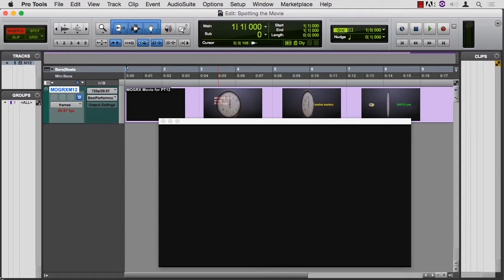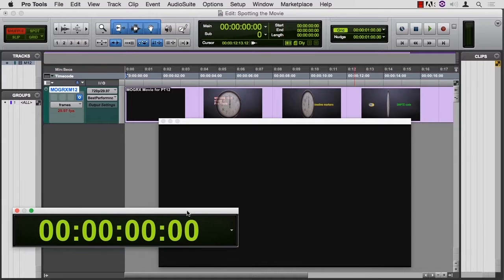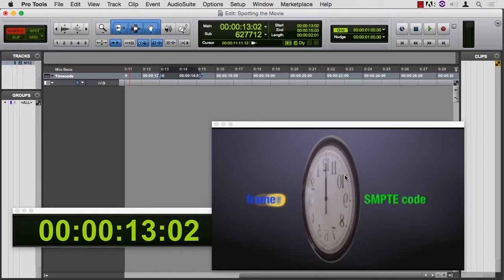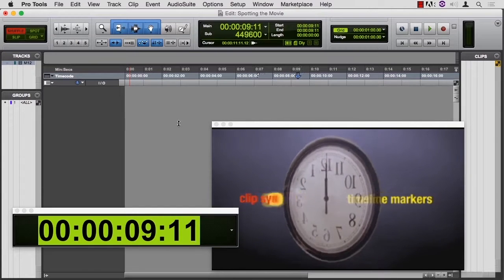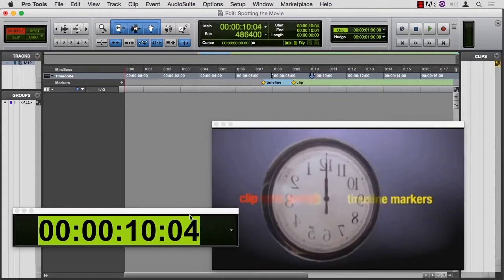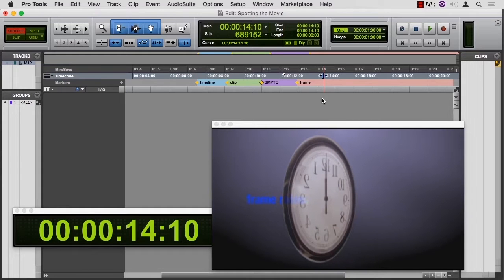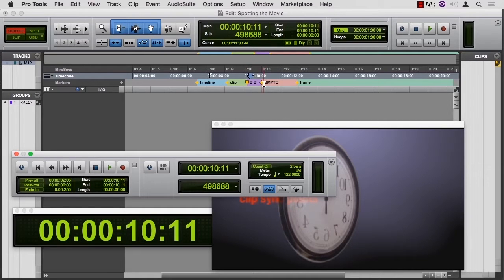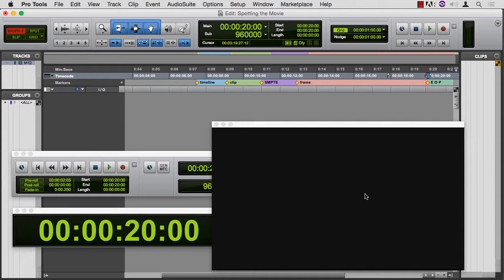Learning ProTools 12 10 02 Spotting The Movie